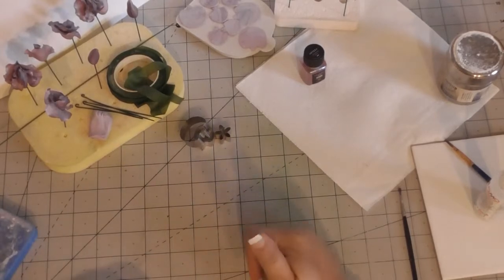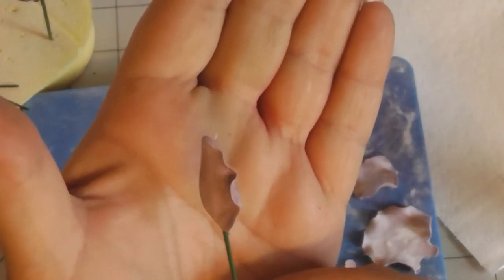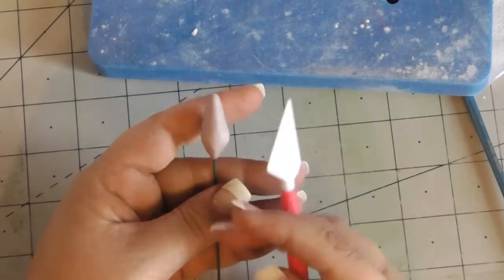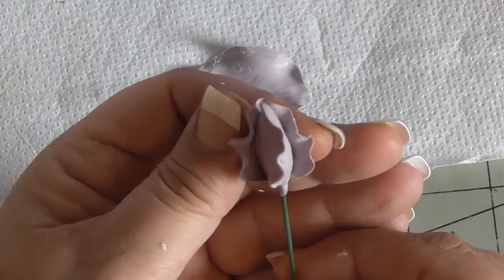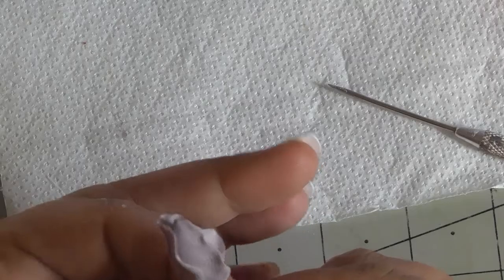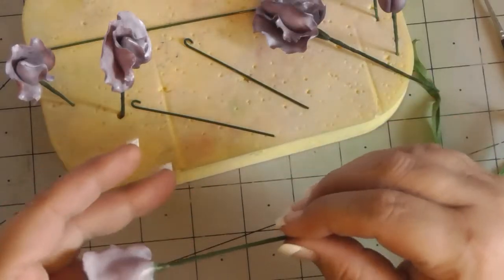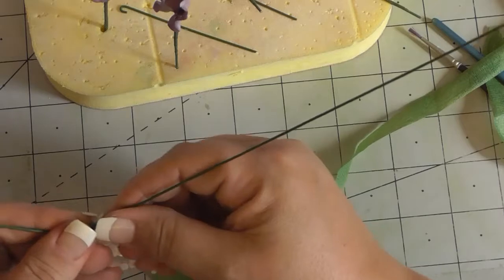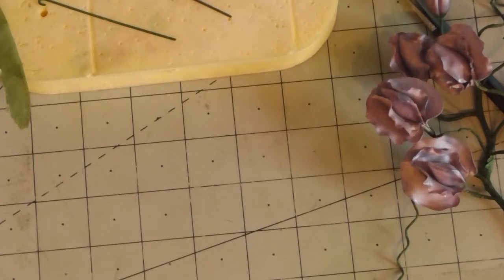How to make Simple yet Elegant Clay Sweet Peas-for Every Level of Crafter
Join me today while i show you how to make clay Sweet Peas simple and elegant tutorial. From the flower to the Vine.